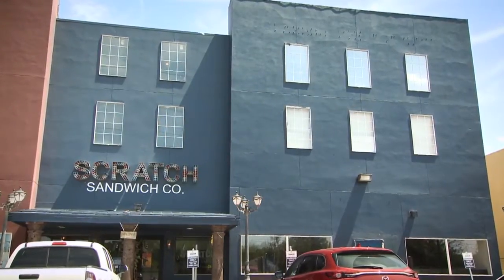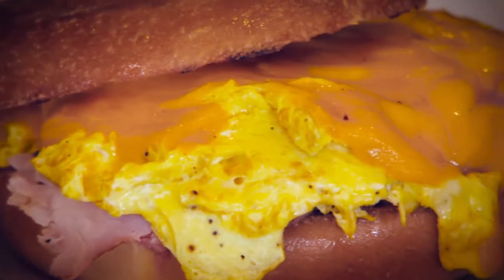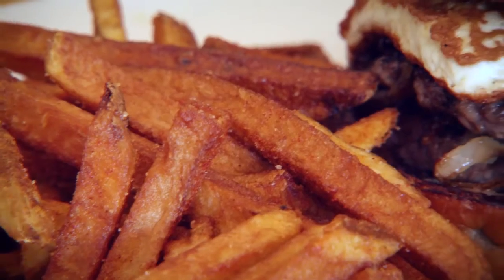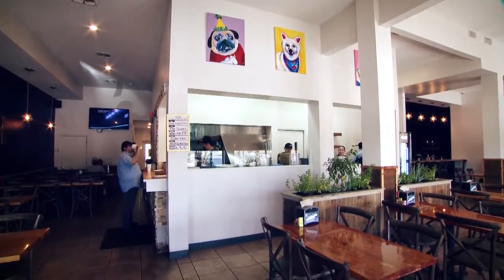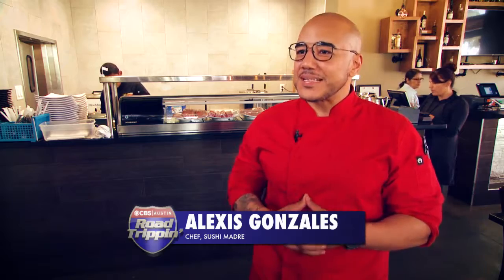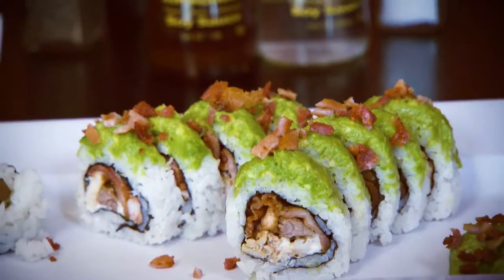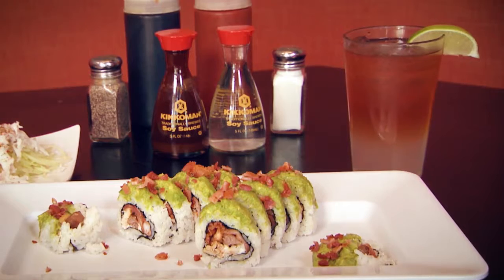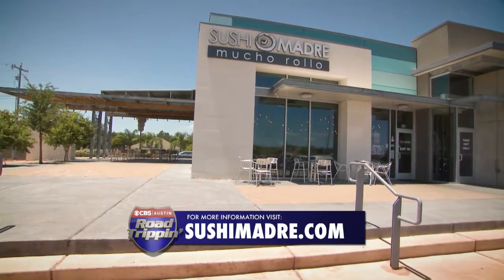Road Trippin' Laredo: Restaurants